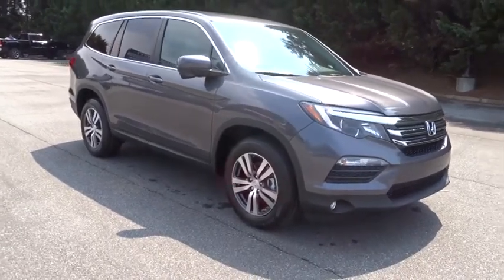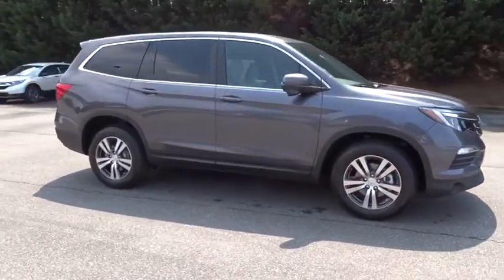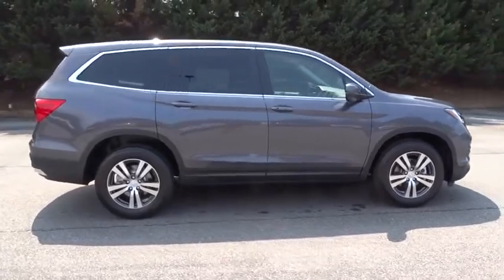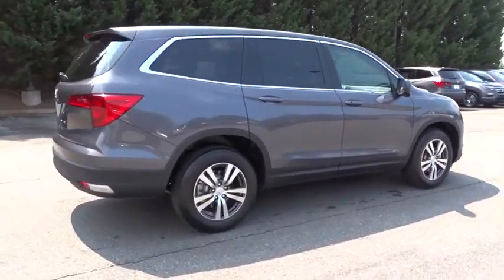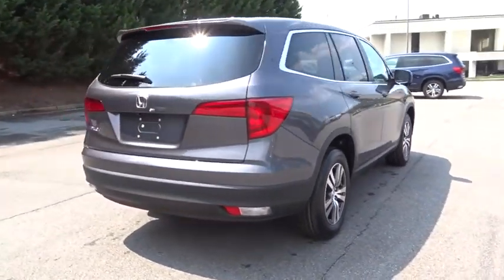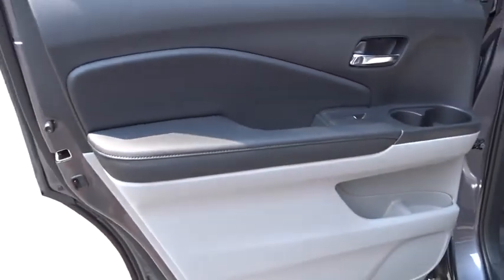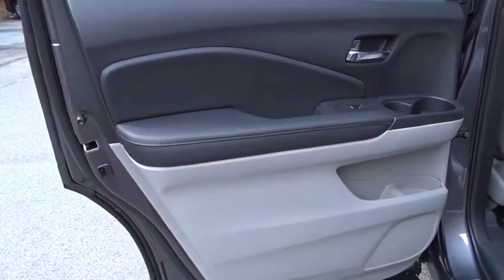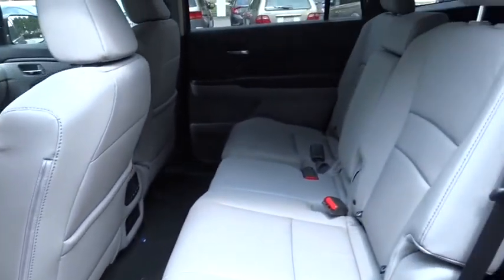2017 Honda Pilot Marietta, Atlanta, Roswell, Woodstock, Kennesaw, GA 489795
2017 Honda Pilot

This 2017 Honda Pilot EX-L will sell fast! Priced to sell at $1,000 below MSRP! This Pilot has many valuable options! Backup Camera. Great family vehicle, with third Row Seating! Leather seats. Bluetooth Connectivity. Sunroof. Satellite radio. Aux. Audio Input. -Heated Front Seats -Auto Climate Control -Automatic Headlights -Fog Lights -Front Wheel Drive -Multi-Zone Air Conditioning -Rear Air Conditioning -Remote Start -Security System -Garage Door Opener -Keyless Entry -Power Lift Gate -Steering Wheel Controls -Leather Steering Wheel -Automatic Transmission -Rear Bench Seats On top of that, it has many safety features! -Brake Assist -Traction Control -Stability Control Save money at the pump, knowing this Honda Pilot gets 27.0/19.0 MPG! We are located at 2103 Cobb Pkwy, Marietta, GA 30067.